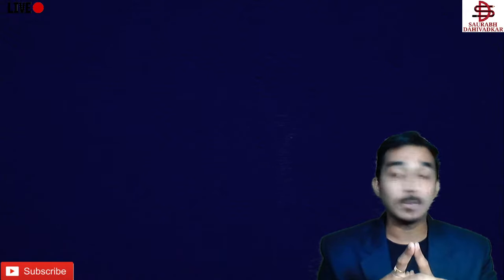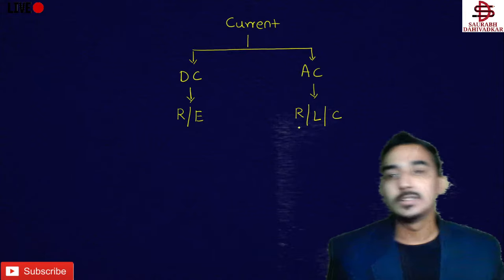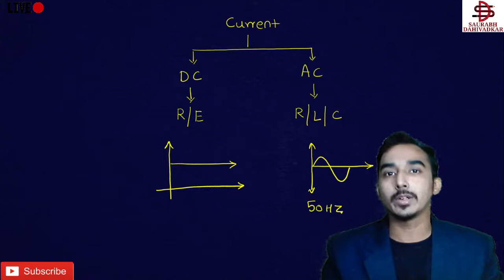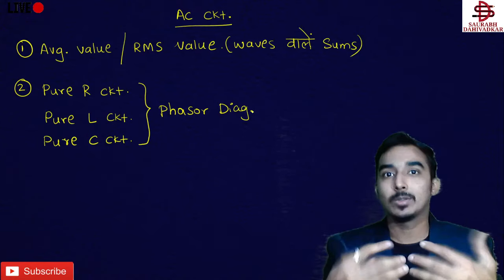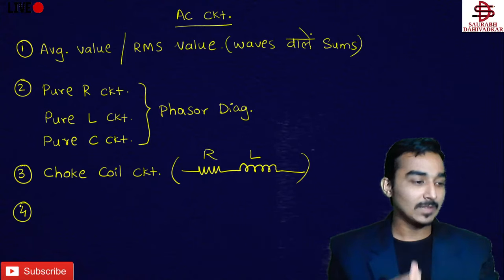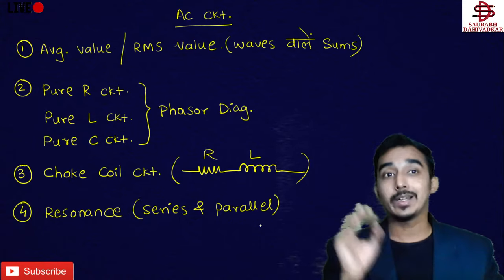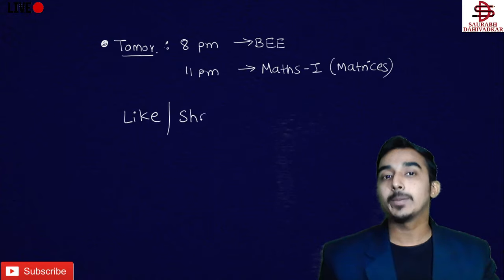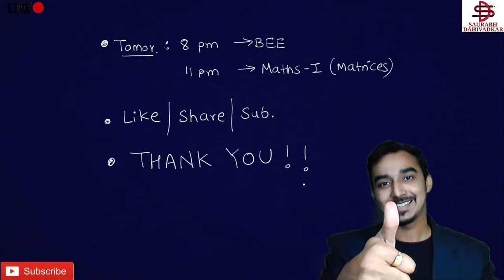BASIC ELECTRICAL & ELECTRONICS | AC CIRCUIT | BEE | S-1 | FIRST YEAR ENGINEERING | SEM-1 | INTRO.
** In alternating current (AC) circuits, instead of a constant voltage supplied by a battery, the voltage oscillates in a sine wave pattern, varying with time.
** In AC circuits we'll talk a lot about the phase of the current relative to the voltage. In a circuit which only involves resistors, the current and voltage are in phase with each other, which means that the peak voltage is reached at the same instant as peak current.
** In circuits which have capacitors and inductors (coils) the phase relationships will be quite different.